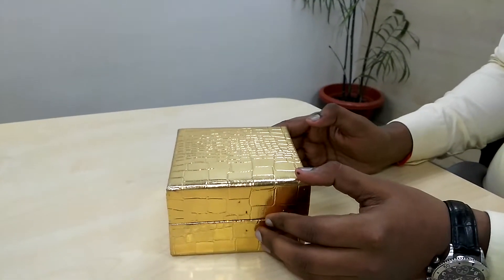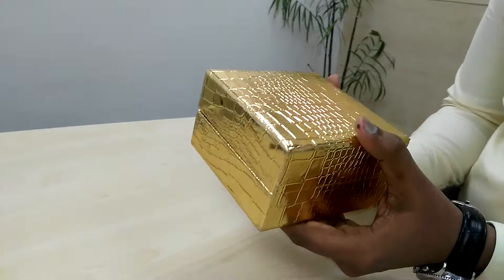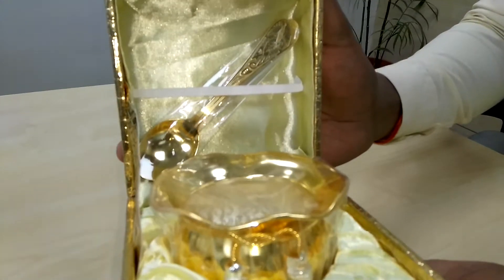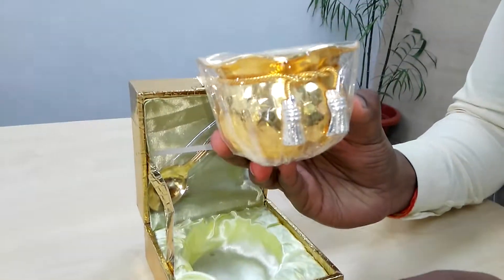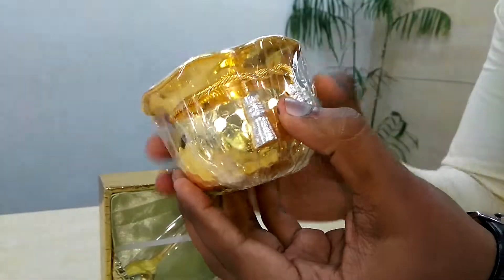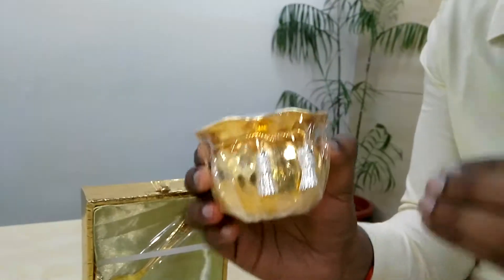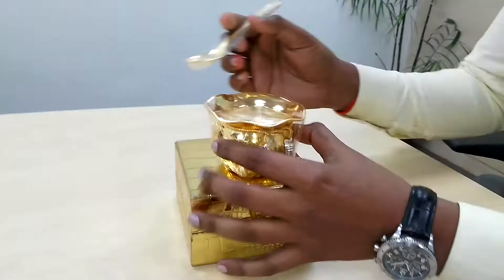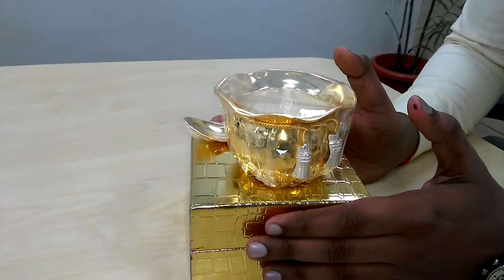Metal Haandi or Potli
A beautiful creation as metal haandi with metal knot in a golden box